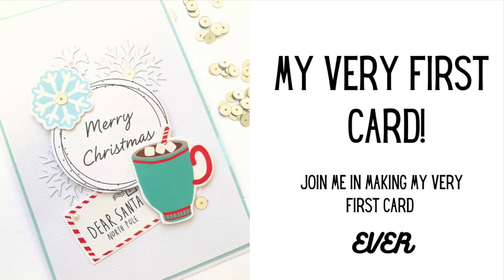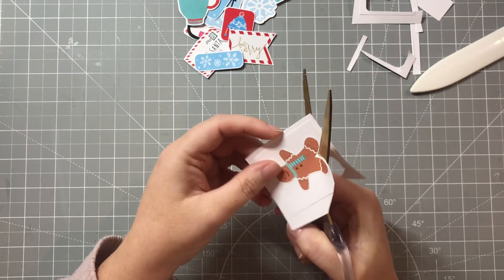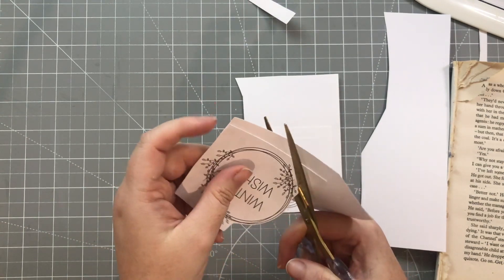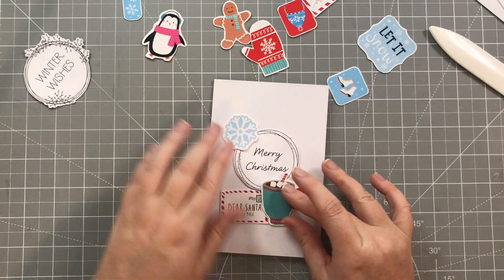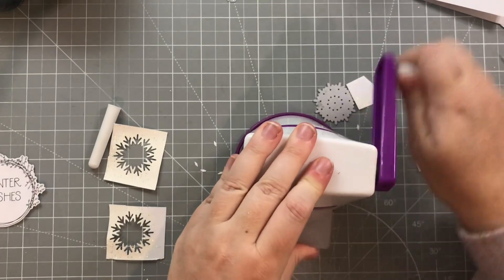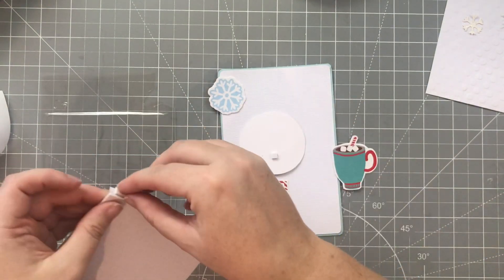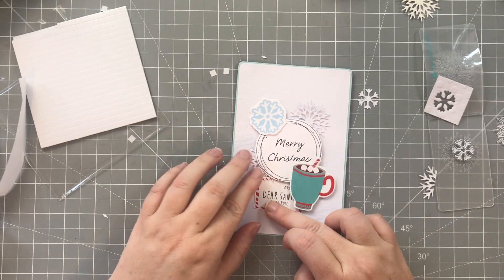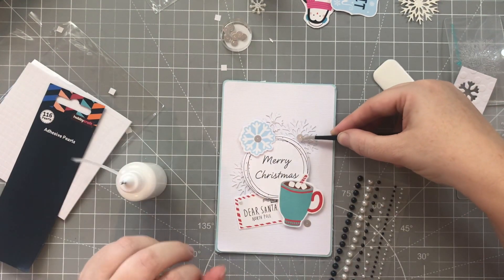I Mace a Christmas Card! Easy, Minimal Card Design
I decided it was now of never! If I can’t make a card at Christmas when can I?!! I’m using discounted stickers, a paper pad and a die set both from a card making magazine last year.

My shop and social sites can all be found in one place here: